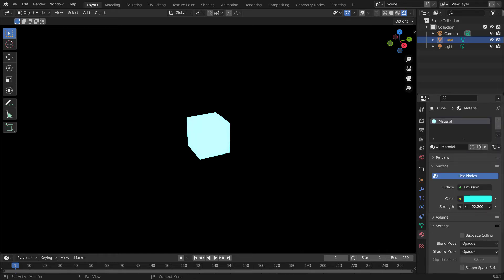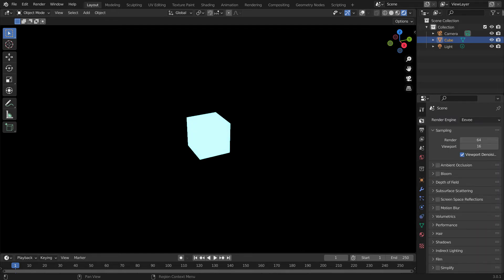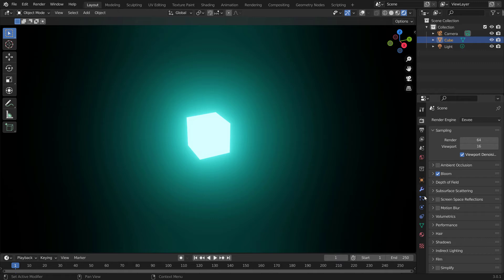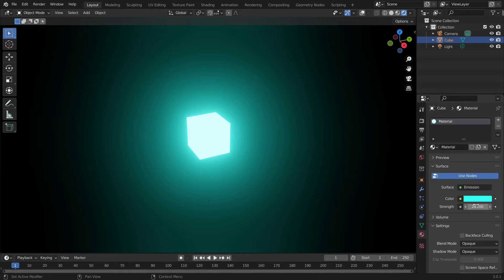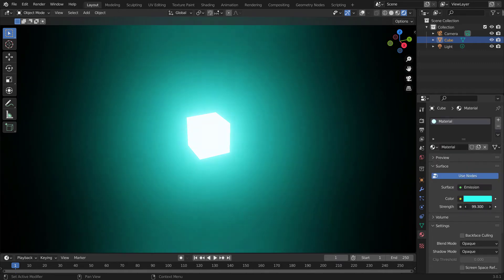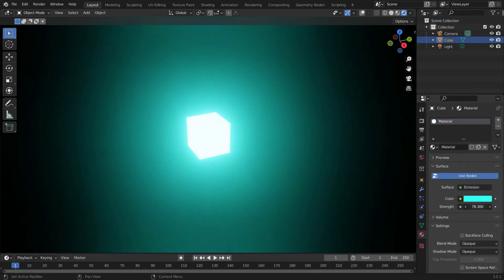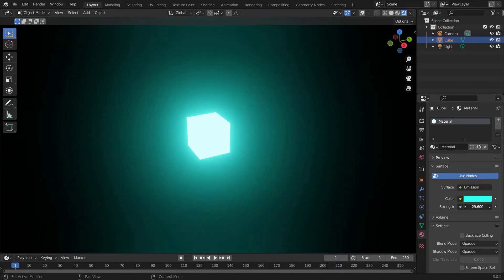Glowing cube in blender ( Tesseract ) 1 MIN | Tutorial for beginners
Hi guys ,this video is about how to glow the default mesh in blender (beginner's tutorial).

text to speech - Voicemaker.in